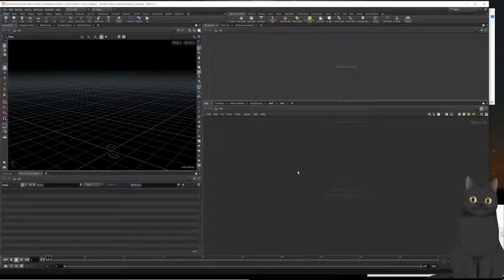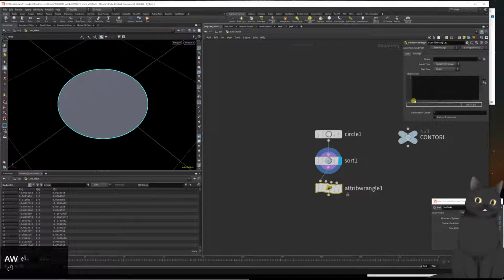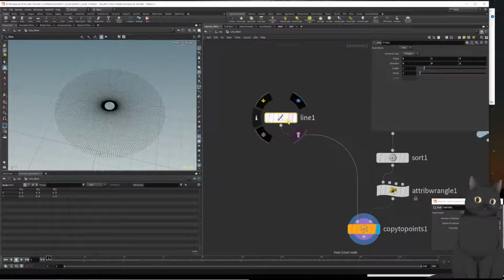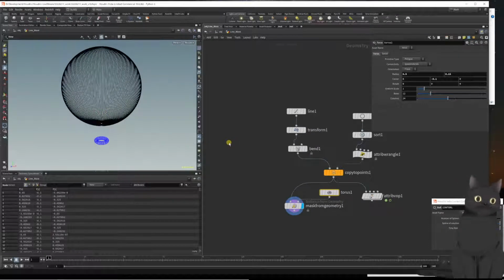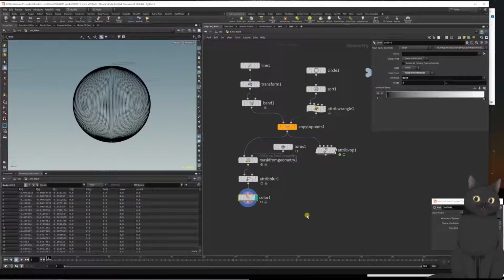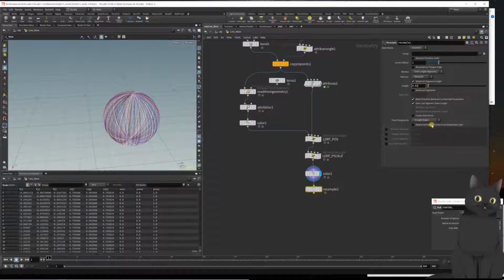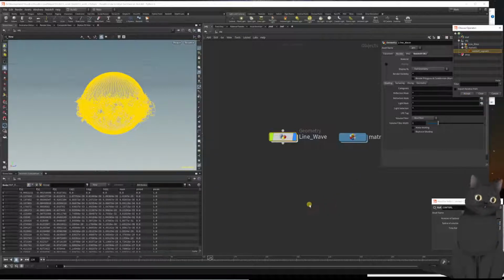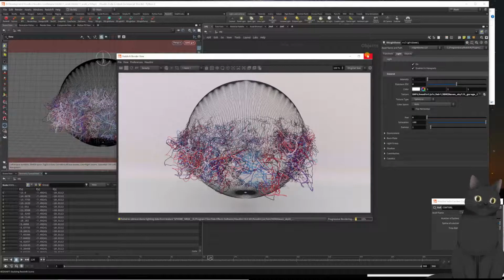【34日目】朝のHoudini作業配信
パーティクルシュミレーションの作例です